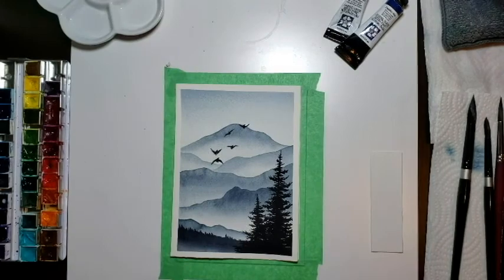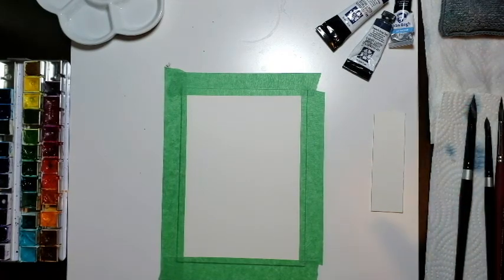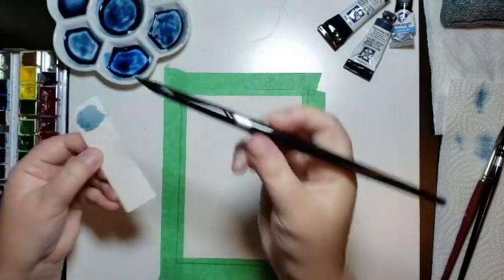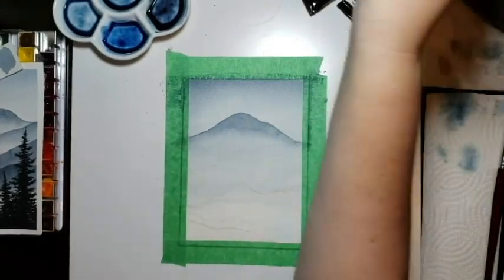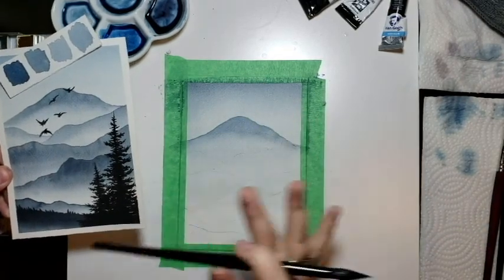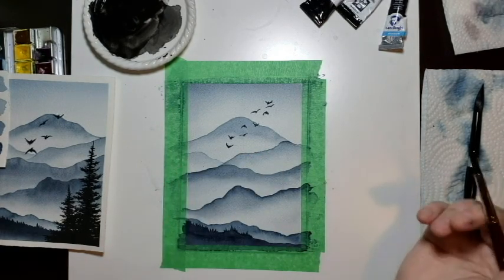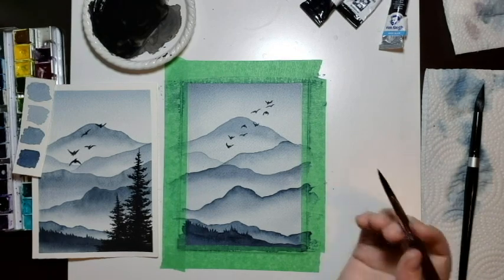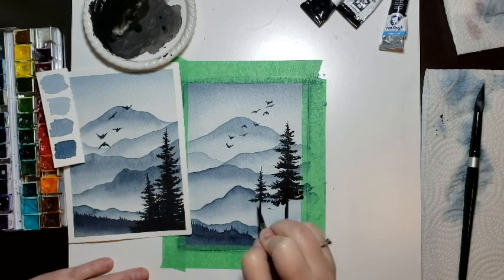Misty Mountains Watercolor Painting Tutorial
Welcome to my first Tutorial video! I hope you enjoy learning this Misty Mountain Watercolor Painting!

All the materials that I used in the video are listed below. But I do want to stress, that if you don't have access to these same materials, then please use whatever materials you have!

Paint:
Daniel Smith Watercolors in Paynes Blue Grey and Prussian Blue
Van Gogh Watercolors in Ivory Black

Paper:
5"x7" Arches Cold Press 140lbs watercolor paper (I buy huge sheets of this paper, and cut it down to the smaller sizes).

Brushes:
Silver Black Velvet Watercolor Brushes in Round size 12, and Round size 8.
Princeton Velvetouch Watercolor Brush in Round size 8
Princeton Glacier Watercolor Brush in Round size 2

I also used 2 jars of water, painter's tape, some paper towel and sponges, and a ceramic watercolor palette. I would also suggest having a heat gun or blowdryer to speed up the process. If you use one then please keep it several inches away from the paper.

So that's all for materials. If you have any comments or helpful suggestions please let me know below.

Happy Painting!